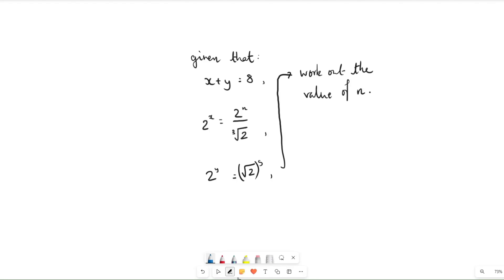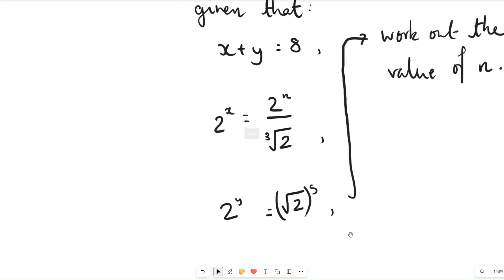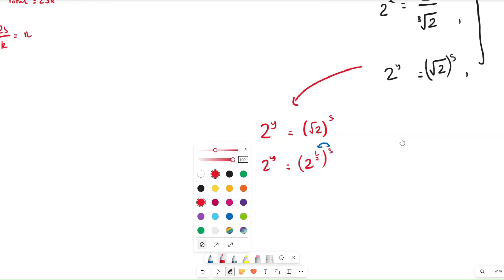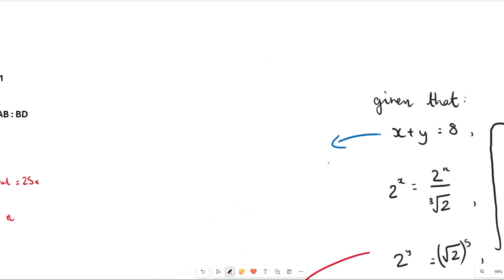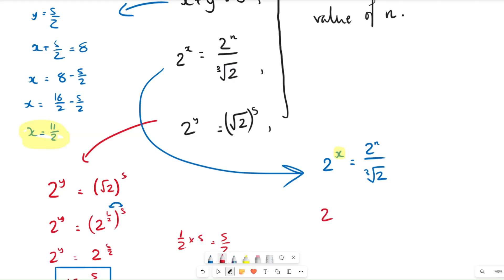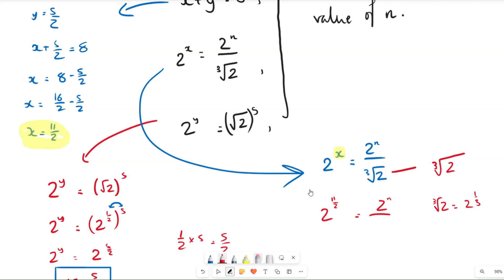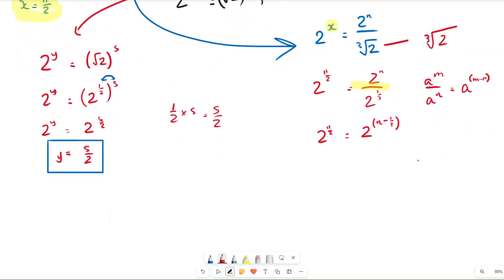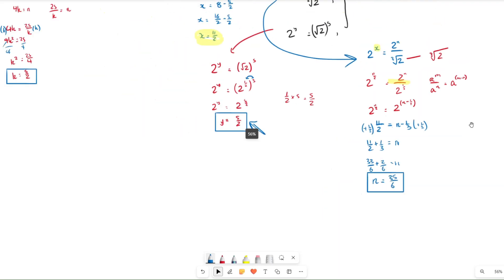An INSANE amount of INDEX LAWS? GCSE Maths Hard Questions 2024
In this video, BenjiBananas goes through one of the really hard, and near impossible questions that were near the end of the GCSE Maths Higher Paper 2024 today!

Links:

All the parts to this series are in the pinned comment!